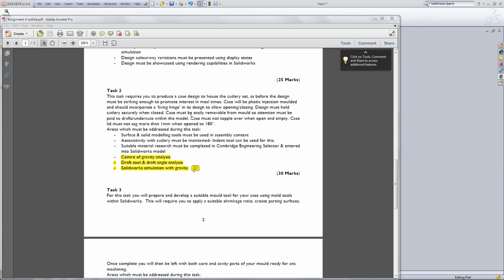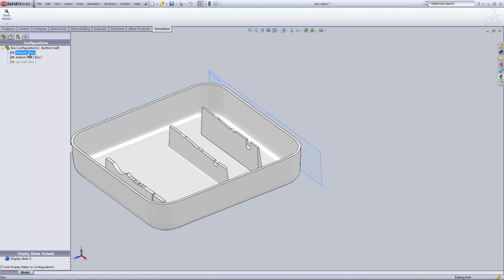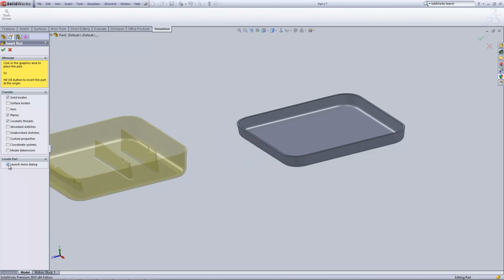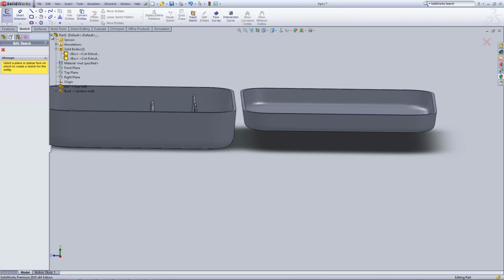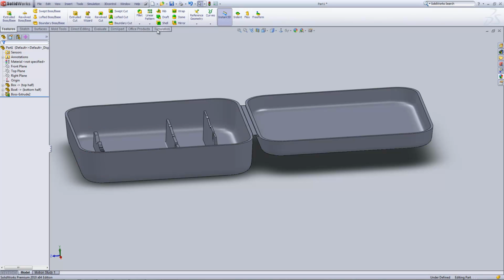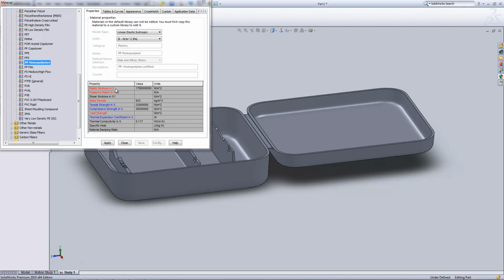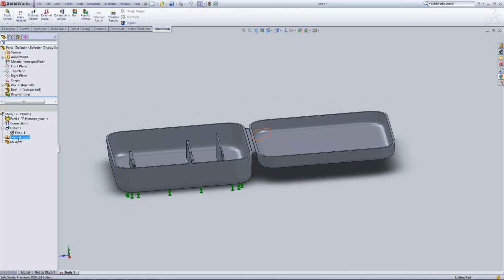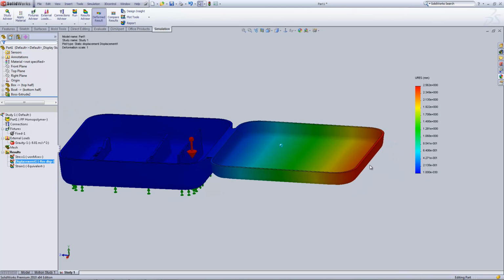Solidworks Tutorial - FEA with gravity